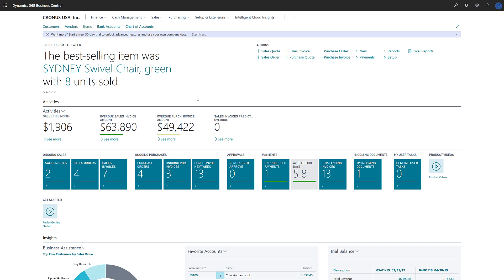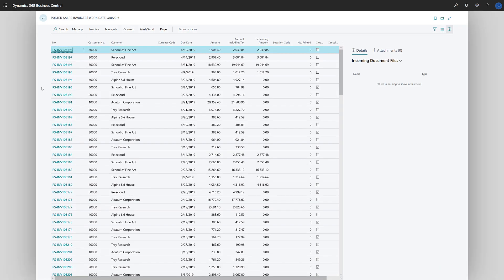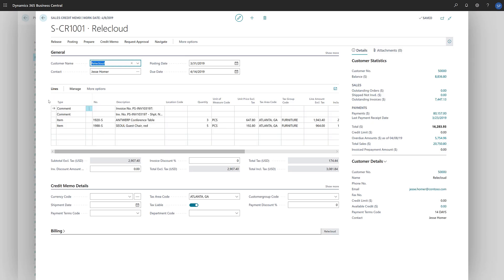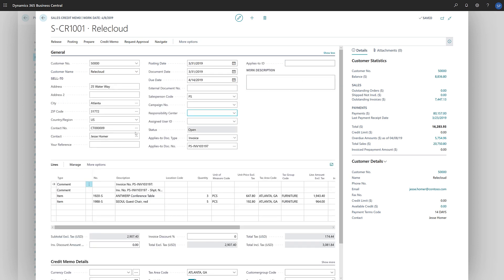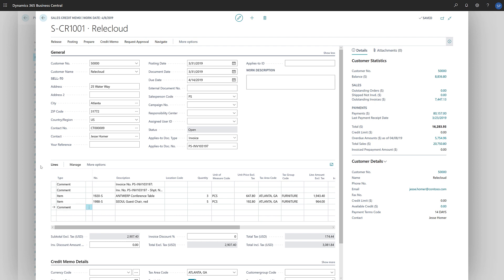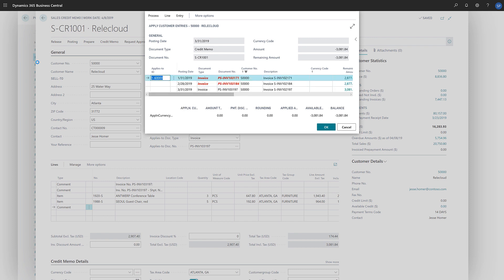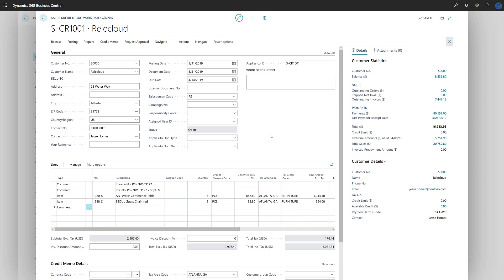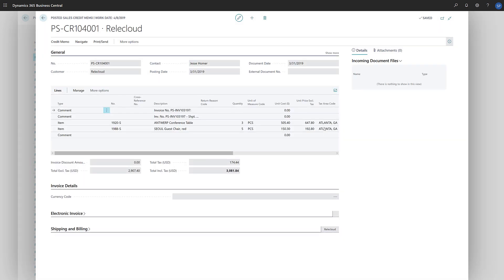How to create and apply a credit note in Dynamics 365 Business Central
In this video, you’ll learn how to handle returns by creating and applying a credit note using Business Central.

Microsoft Dynamics 365 Business Central is an all-in-one business management solution that helps companies connect their financials, sales, service, and operations to streamline business processes, improve customer interactions and make better decisions.